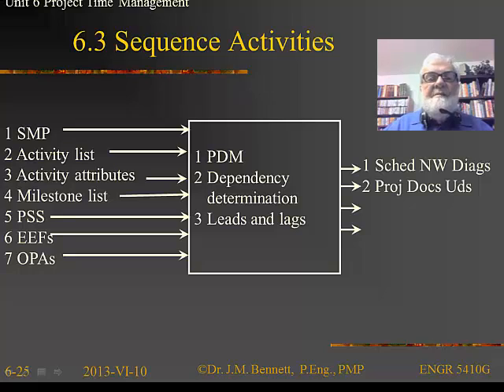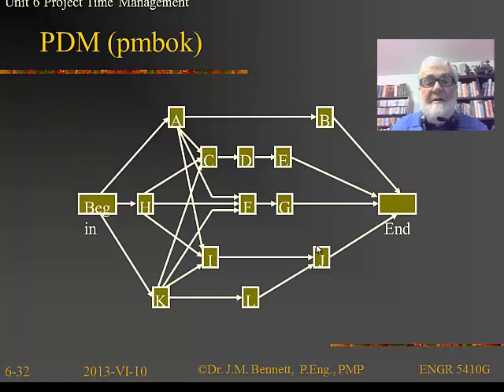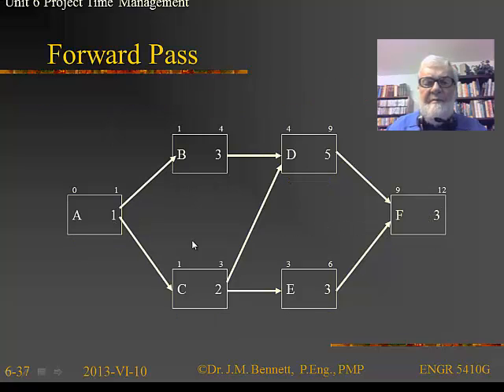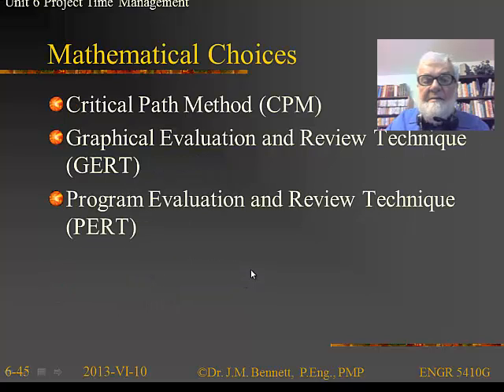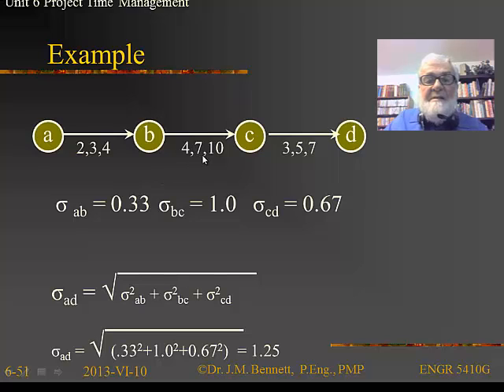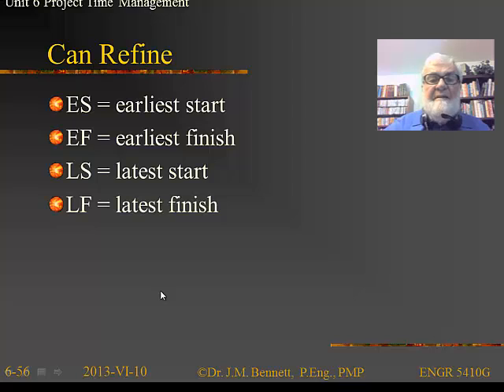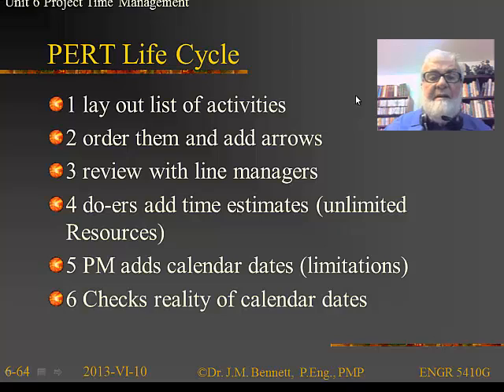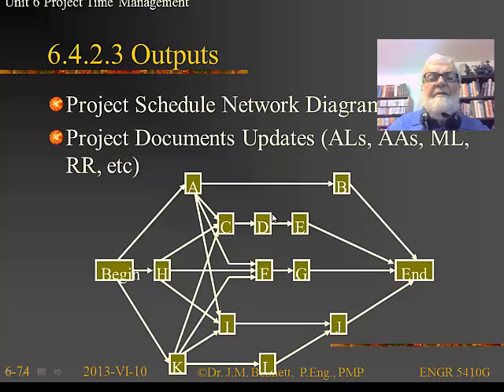6 3 first take